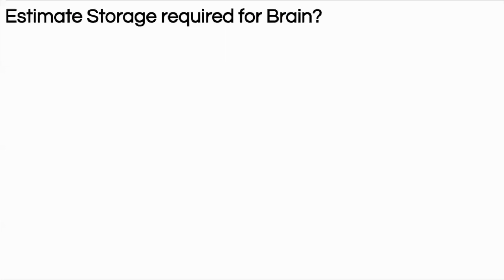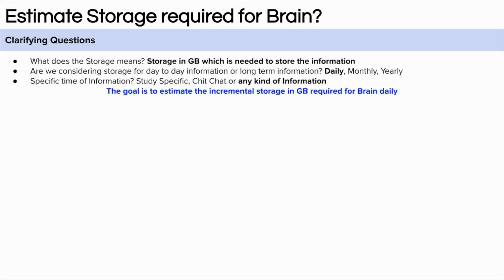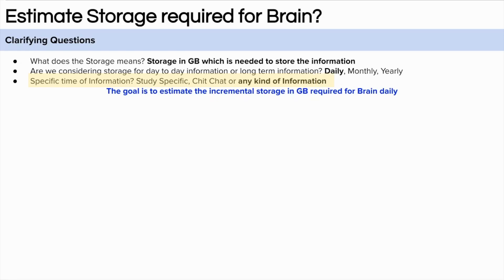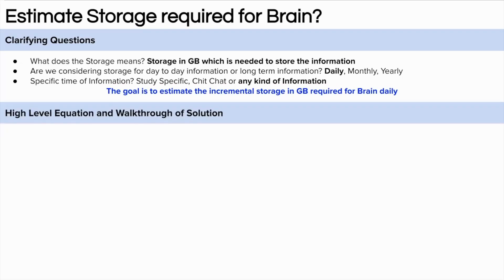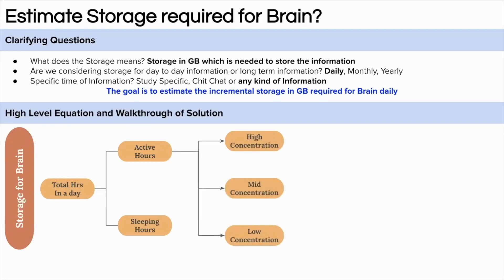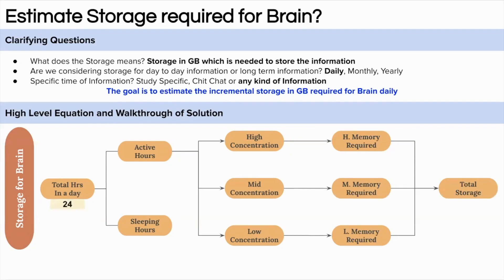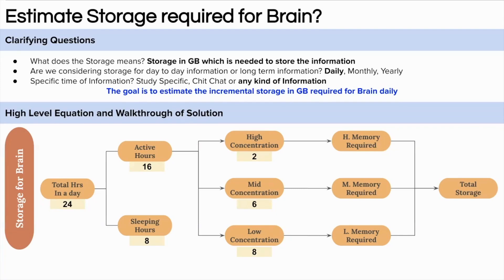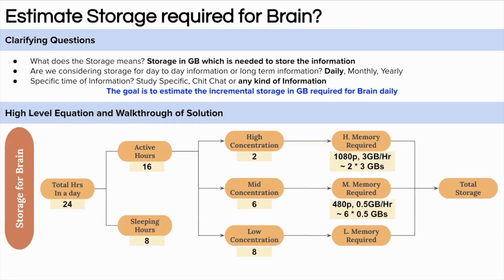How to Solve Guesstimate Questions in Interviews: Estimate the Storage required by Brain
Watch the solution for popular Guesstimate questions for placement by an IIM Bangalore & IIT Kanpur Alumni. Guesstimate questions are prevalent in consulting interviews, product management interviews,
business analyst interviews etc. We have an entire playlist of Guesstimate questions which you can watch from the channel page. This will help you in placement interview preparation. These guestimate questions are for Consulting, Product Management, and business analyst interviews.